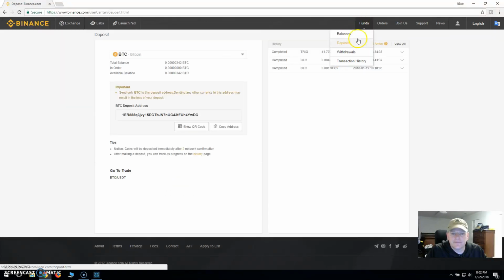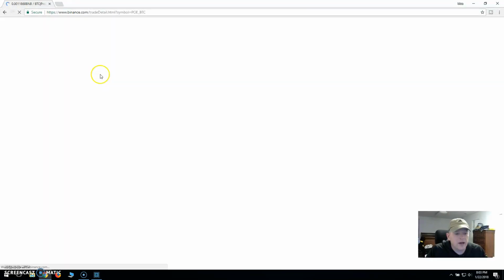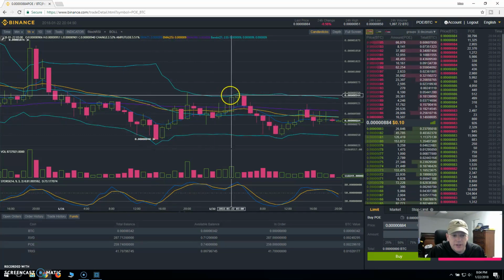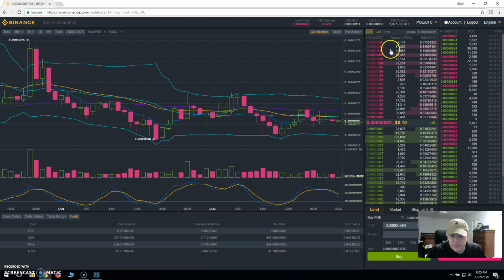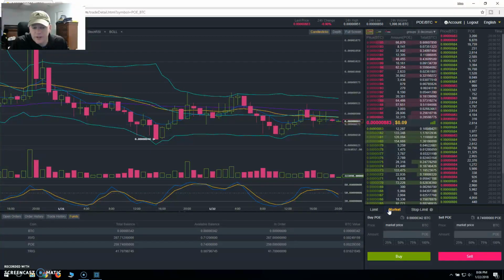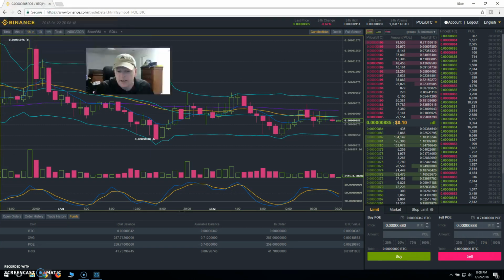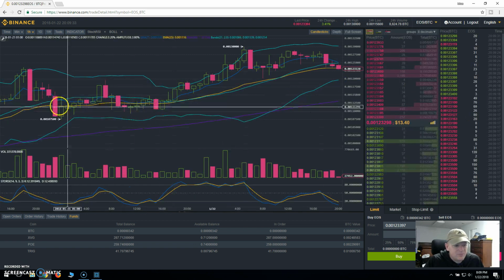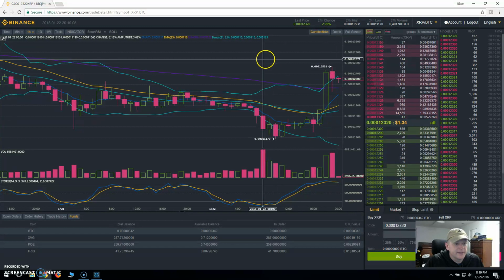How to Use Binance. A Beginner's Guide to Trading Cryptocurrency.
My favorite cryptocurrency exchange is Binance. Today I go through how to get started. After registering with the exchange, for free, I show you how to send coin from your wallet to the exchange. I go over a few of the features like setting up indicators, how to read the charts, and how to place buy and sell orders.

Signup with Coinbase to buy Bitcoin: (Buy or Sell $100 of bitcoin and receive $10 of Bitcoin for free!)

Mine Bitcoin and other Cryptocurrencies DAILY with HashFlare!

Mine Bitcoin and other Cryptocurrencies DAILY with CCG Mining!

American Express Platinum Card! (Cool Metal Credit Card)

You should always do your research before making any investment. You should also understand the risks of investing.
This is all speculative based investing.